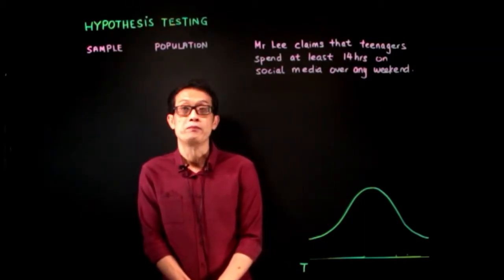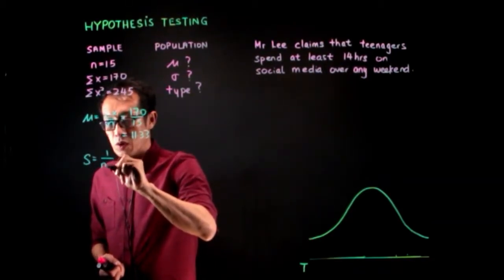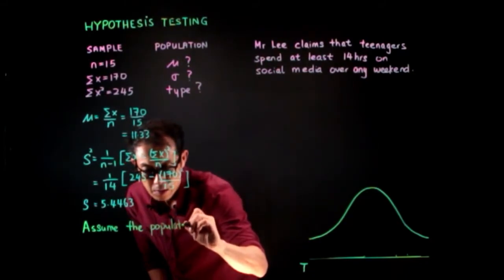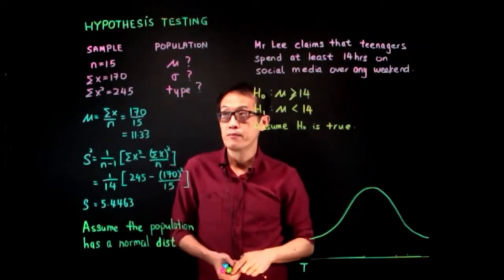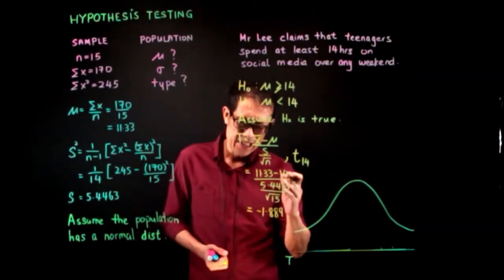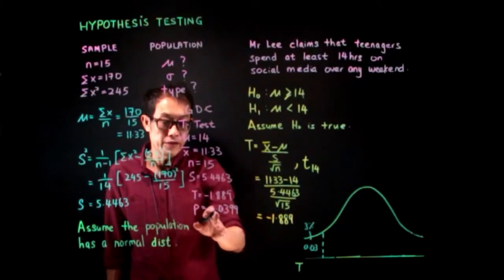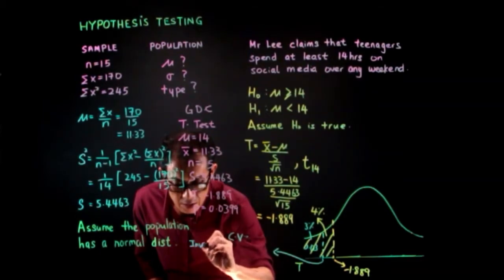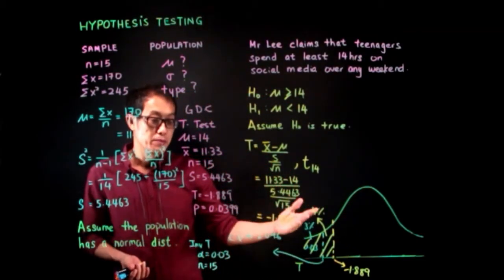Question 1 Hypothesis Testing ( 1 Sample Mean T Test )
1 sample mean T test using P value and T Statistics